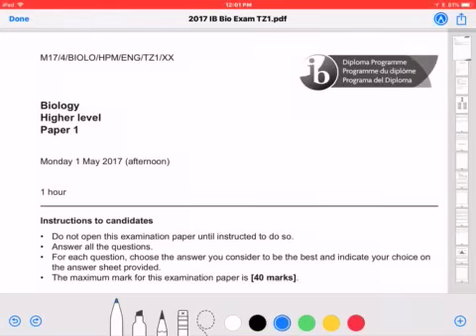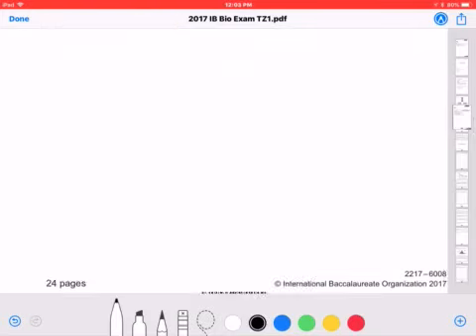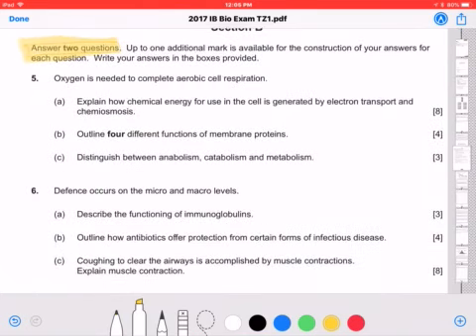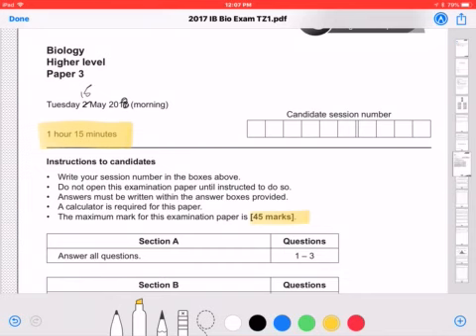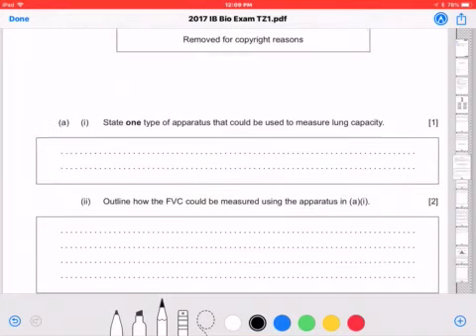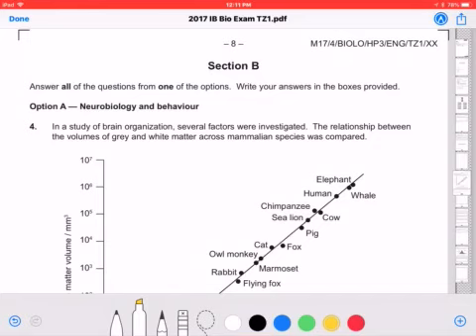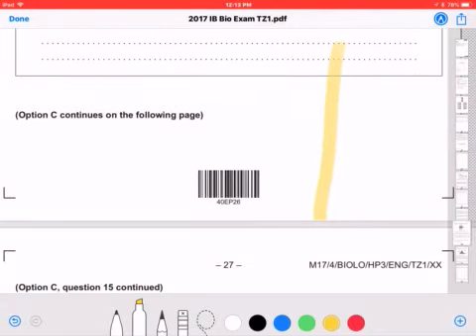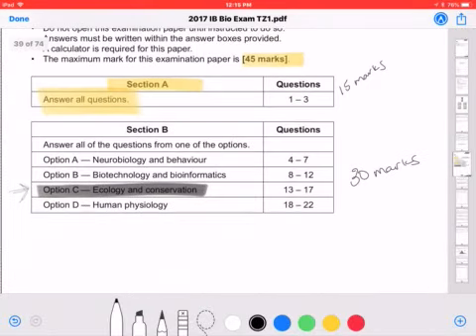Explanation of IB Bio Exam Format